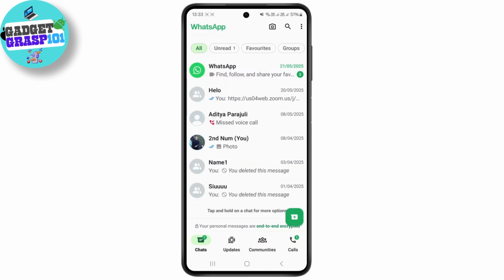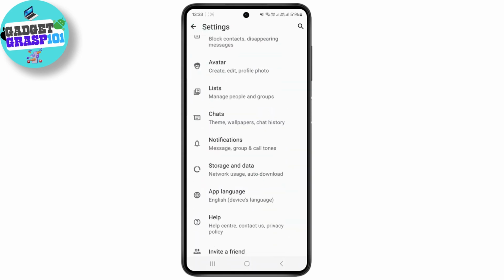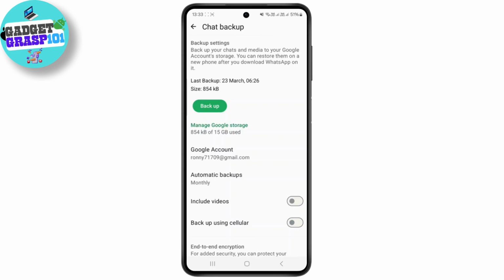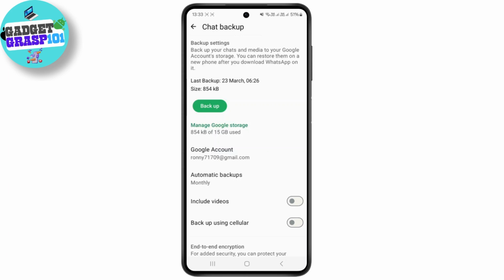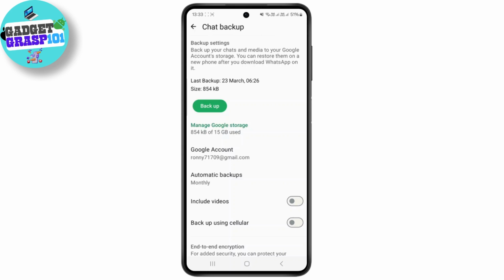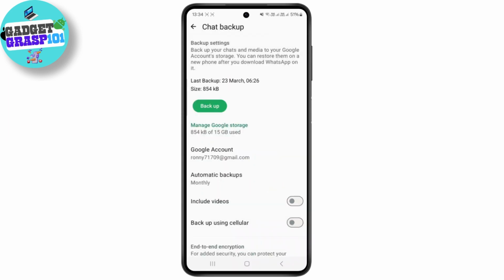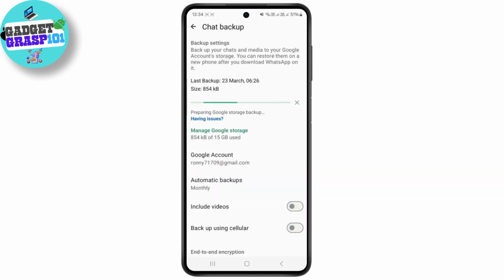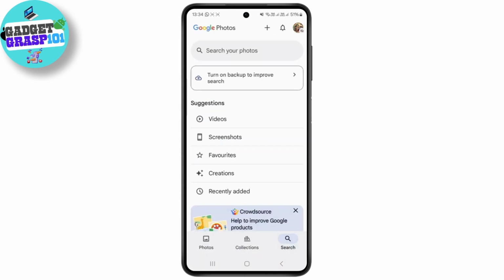How to Backup WhatsApp Images to Google Photos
How to Backup WhatsApp Images to Google Photos (2025)! Want to keep your WhatsApp images safe and accessible across devices? This video will guide you through the steps on how to backup WhatsApp images to Google Photos quickly and easily. Whether you're asking, "How do I save WhatsApp photos to Google Photos?" or need help setting up automatic backups, this tutorial has you covered. Learn how to sync your WhatsApp media with Google Photos and ensure your memories are always protected. Watch now to see how you can backup WhatsApp images to Google Photos today!

Timestamps:

00:00 How to Backup WhatsApp Images to Google Photos
00:10 How Do I Save WhatsApp Photos to Google Photos?